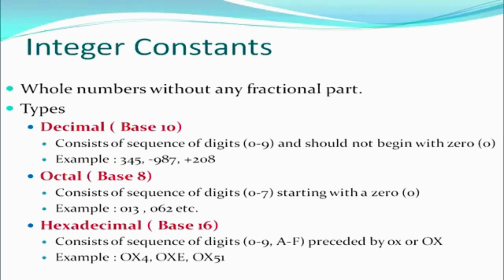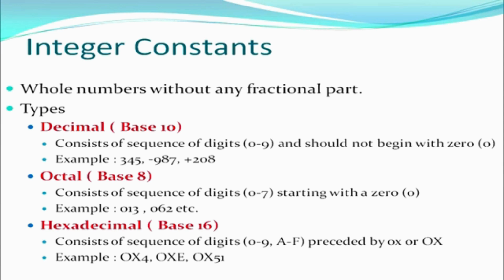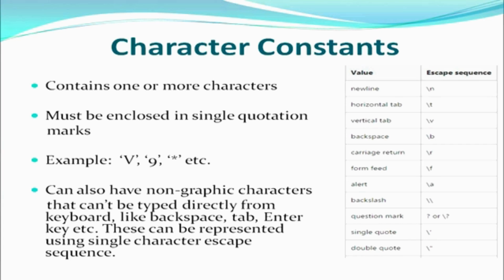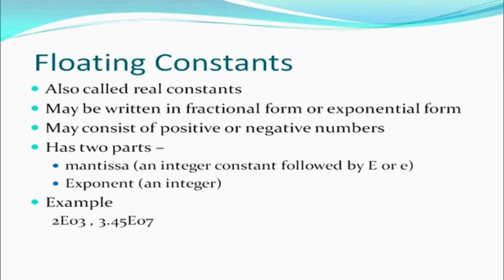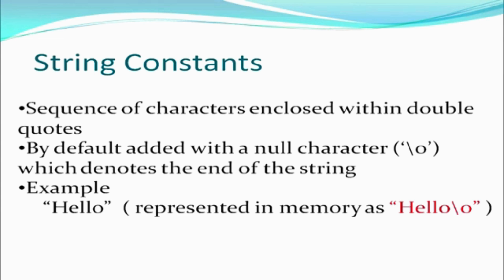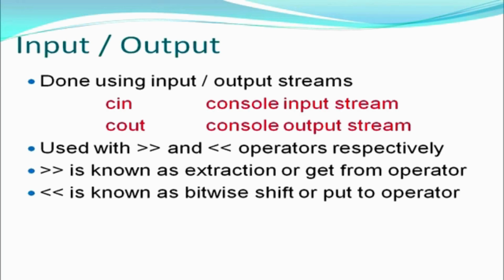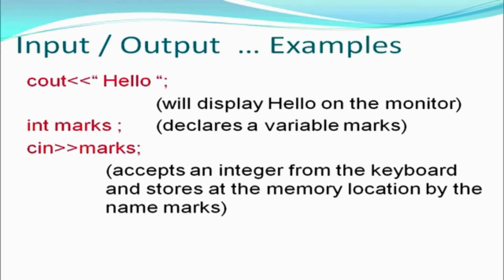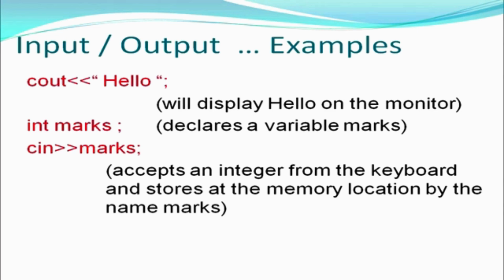Introduction C++ Part- 2